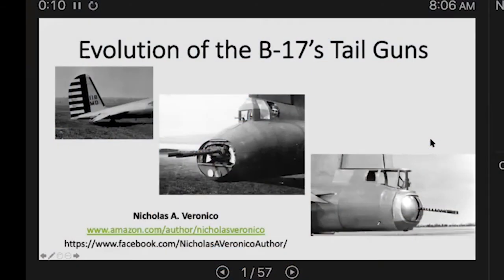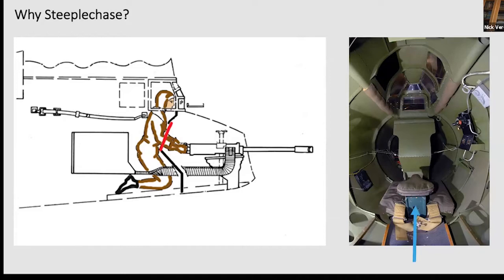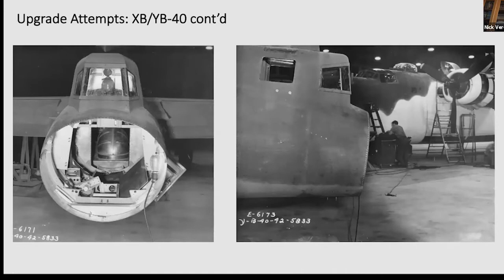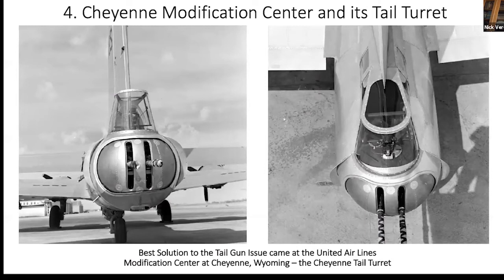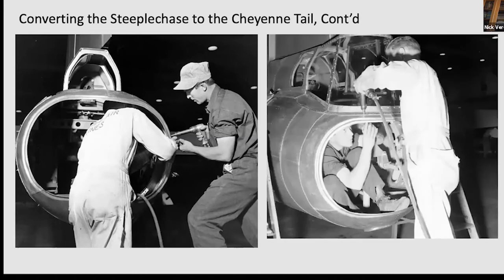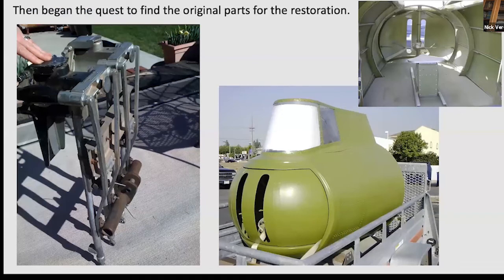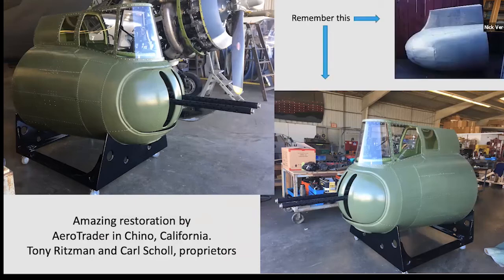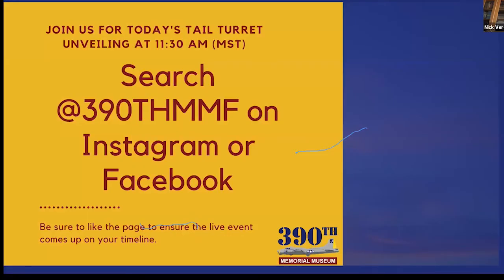Nicholas A. Veronico's Tail Turret Presentation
Nicholas A. Veronico has graciously loaned his fully restored B-17 tail turret to the 390th Memorial Museum. We're so excited to have some time to discuss how he came about this historical piece and what drove him to keep going with the restoration, over thirty years.